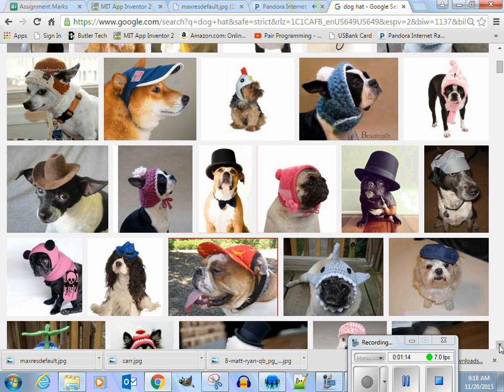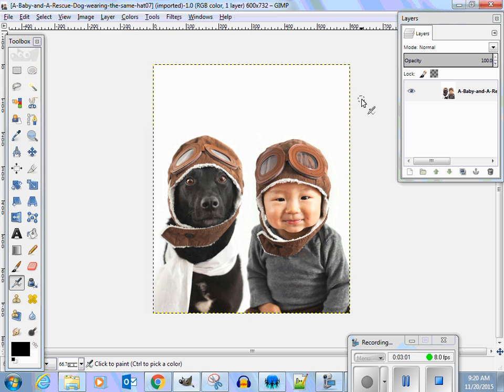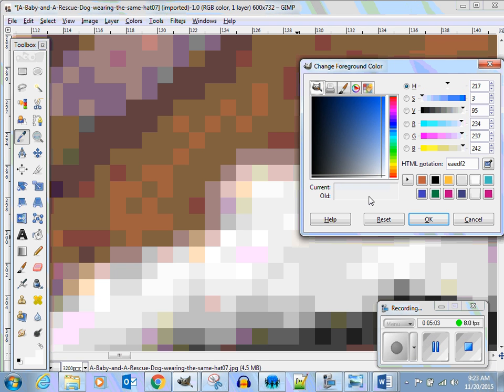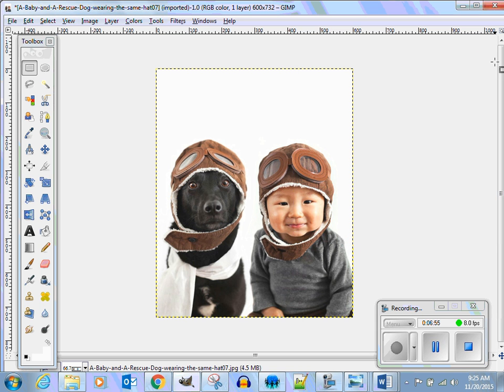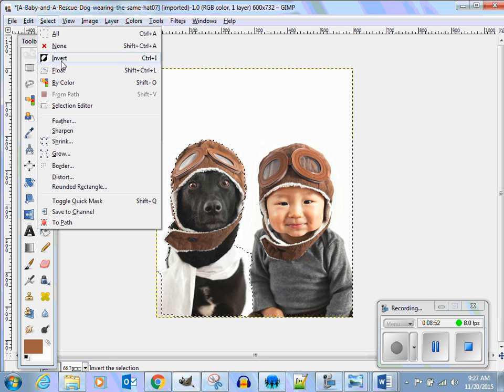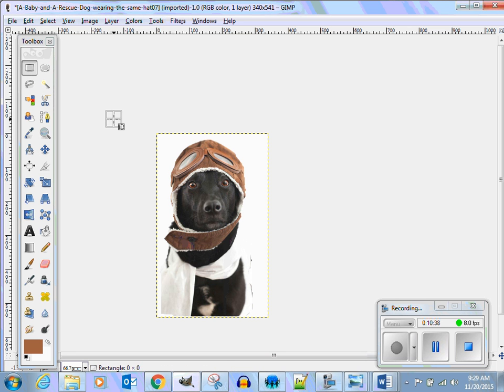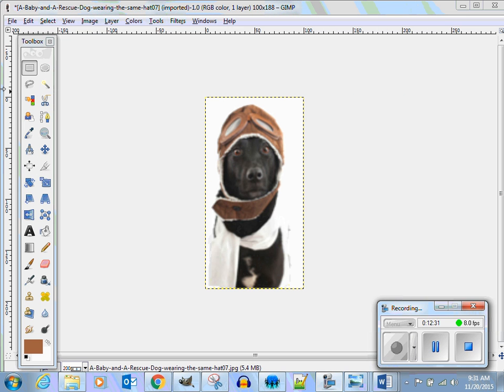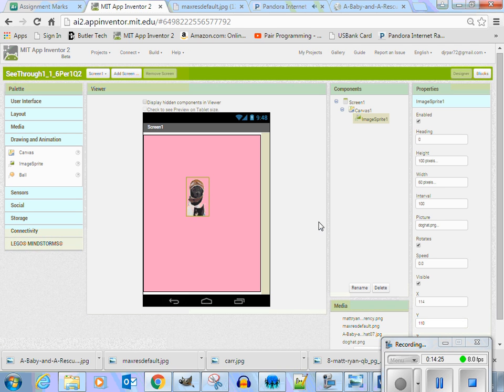GimpAddingTransparency11 20 2015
Gimp2 Techniques.  How to add transparency to an image.